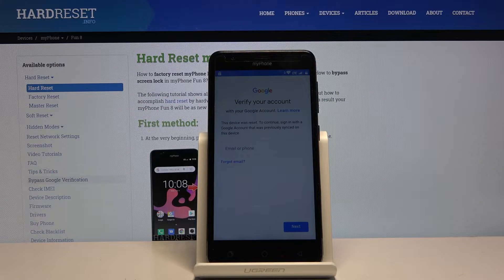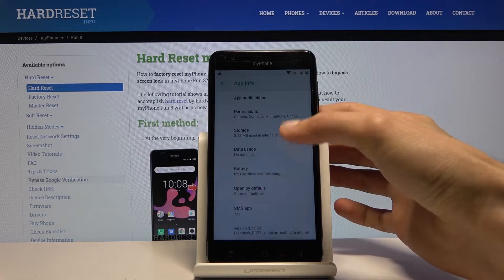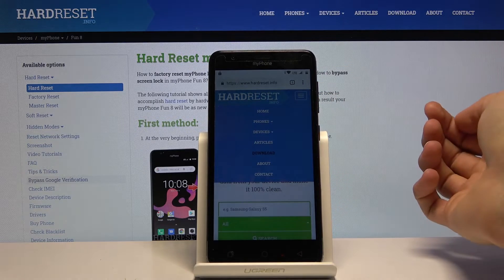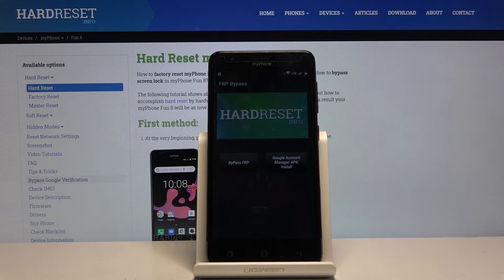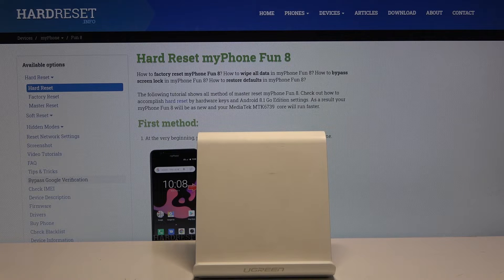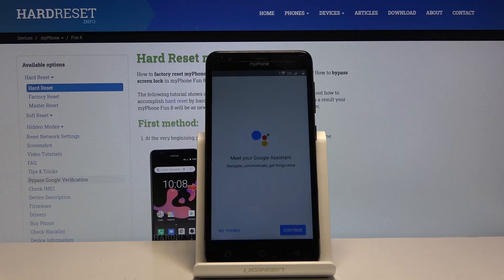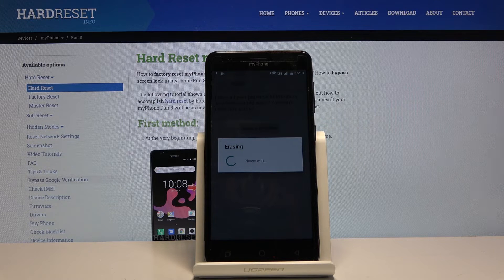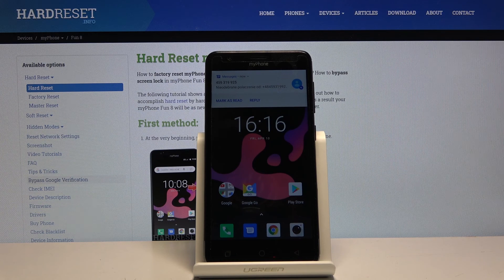How to Unlock FRP in myPhone Fun 8 - Remove Google Verification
More info about myPhone Fun 8:
If you would like to bypass Google verification you should follow our steps. Let's remove factory reset protection from myPhone Fun 8. As a result you will be able to activate myPhone Fun 8 with forgotten Google password. Let's find the way to unlock myPhone Fun 8/.

How to remove FRP on myPhone Fun 8? How to bypass Google verification on myPhone Fun 8? How to unlock FRP in myPhone Fun 8? How to remove factory reset protection in myPhone Fun 8? How to activate myPhone Fun 8 without Google signing?